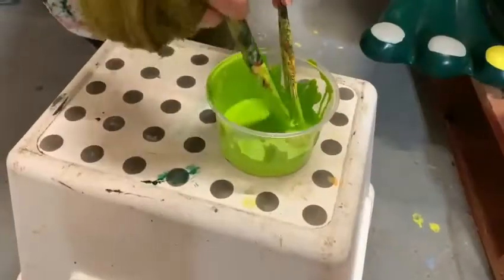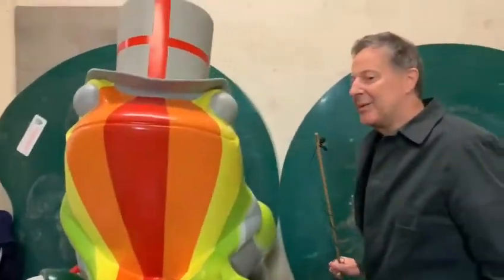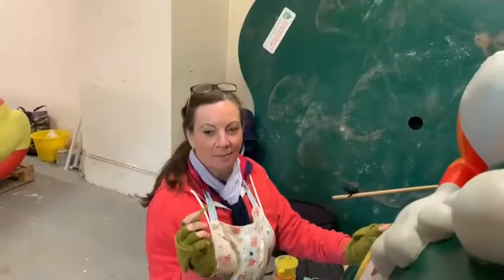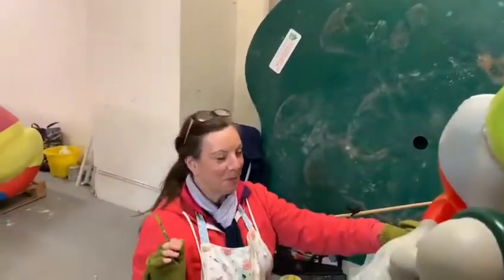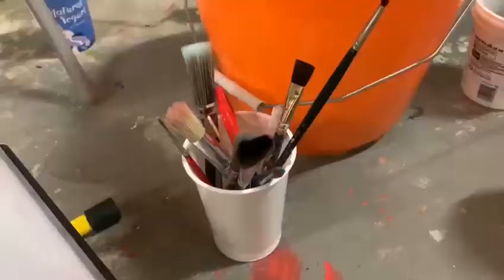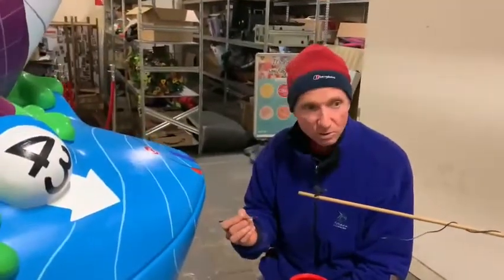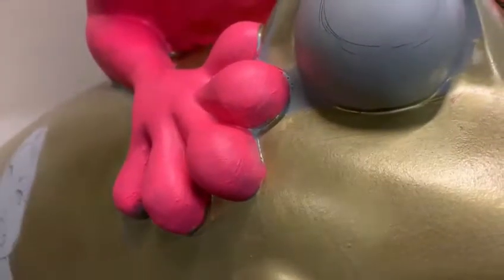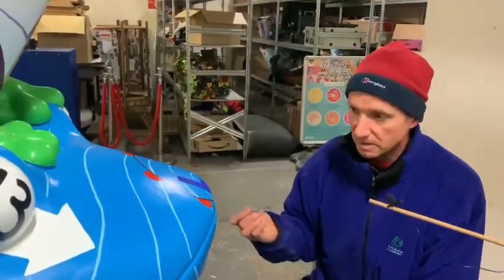Stockport frog paining update (2021)